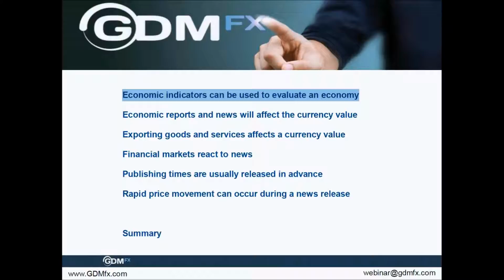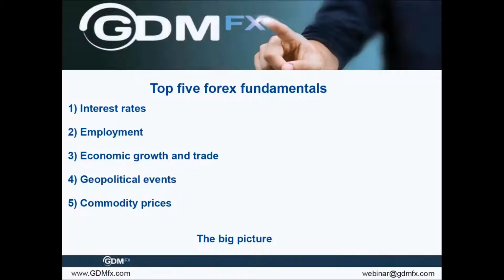GDMFX Advanced Forex Trading Series - FX Fundamental Analysis (22 05 2015)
We at GDMFX would like to help you make that step. Watch our ADVANCED TRADING WEBINARS for FREE!

This time the topic is "FX Fundamental analysis"​.